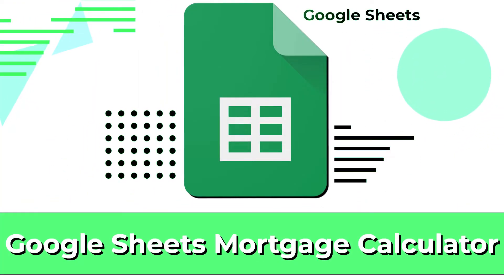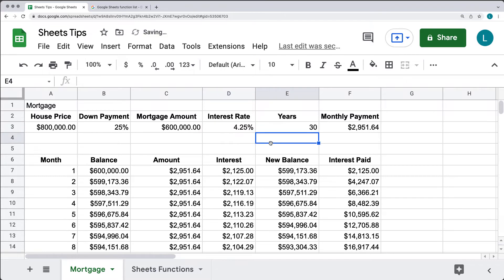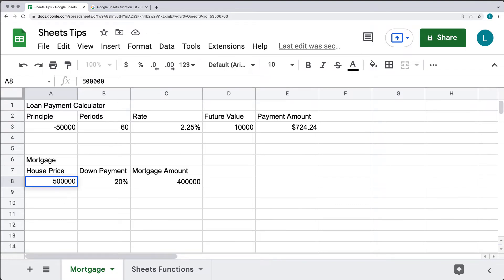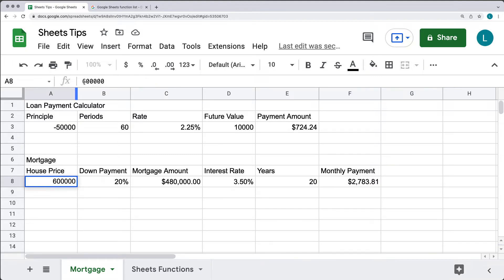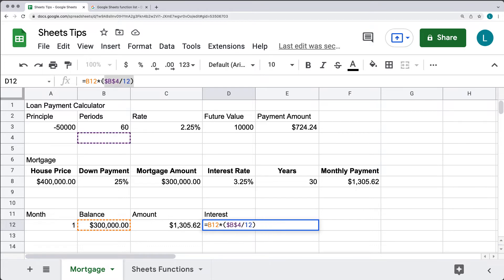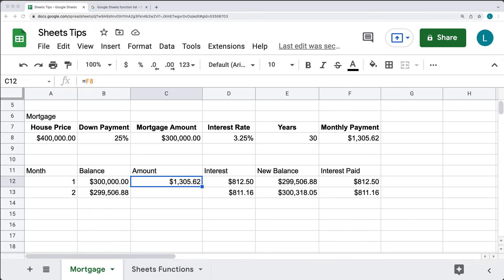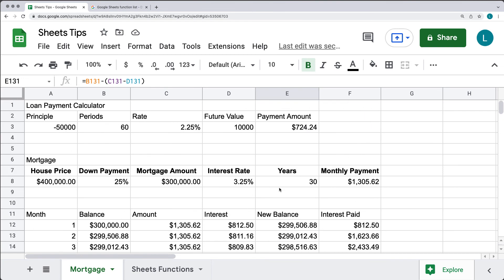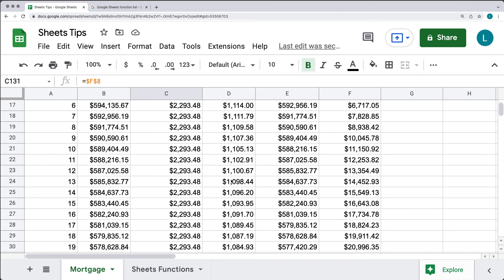Google Sheets Mortgage Calculator function and Formula Setup with Helpful tips and Resources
Google Sheets Tips Tricks Quick HowTo Workspace Resources
Google Sheets is a spreadsheet app which is powerful and easy to use.  Sheets has a familiar layout so you can get started quickly.
Learn how to power up with Google Sheets with the power to Share and collaborate with others!
Increase your productivity bring it to the max, with auto saves, and the ability to access from any device, its loaded with amazing smart functionality.
This course is Perfect to become more familiar with Google Sheets - helpful tips and resources also included.
Learn about Google Sheets version control - How do I manage version history in Google Sheets?
Learn about Google Sheets formulas - How do I create a formula in Google Sheets?
Google Sheets Getting Started with Sheets for Beginners
Course lessons are designed to be a step by step lesson structure to help you learn everything about Google Sheets
Course content web development and web design courses with coding examples and source code for the lesson content.  Source Code is available within my Github account.  Lessons posted are designed to help students learn more about a specific topic related to modern web development and applying code.